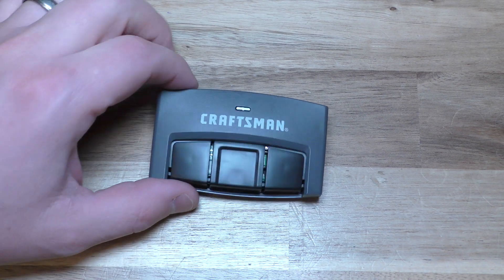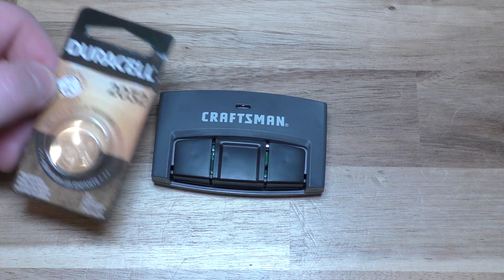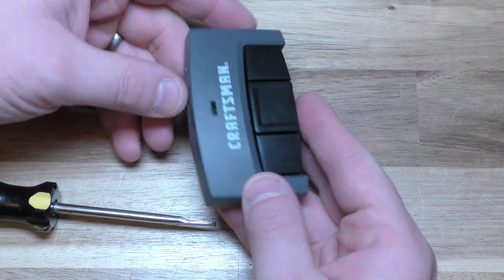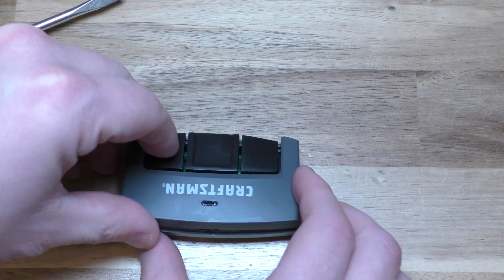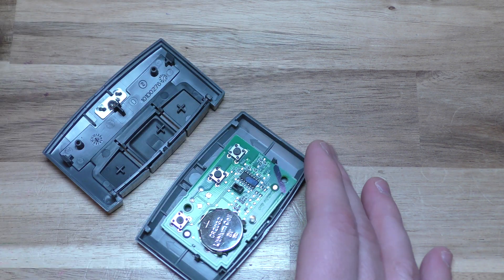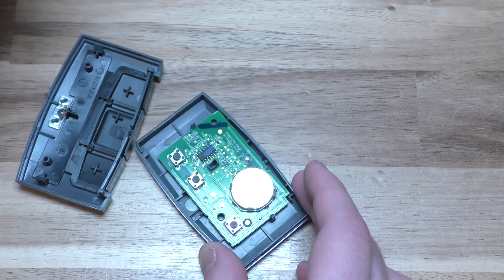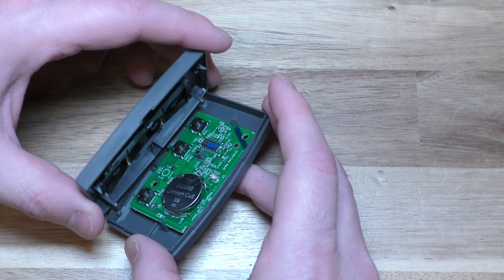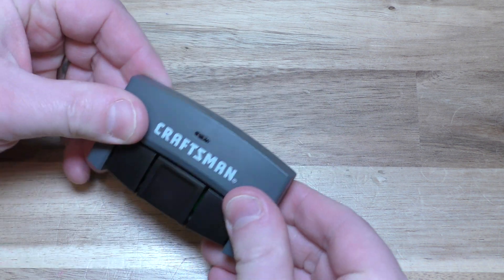Craftsman garage door opener remote battery change - EASY DIY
Remote in this video
2032 battery you need

Here is a quick little video on how to change out the battery on your Craftsman garage door opener. This model that I'm showing you the demonstration on is a CMXZDCG453 3 Button Garage Door Opener Remote. You will need one replacement 2032 battery and just follow the quick and easy steps in the video and you're all set!
Craftsman CMXZDCG453 3-Button Garage Door Remote, Black
About this item
Craftsman 3-button garage door remote
Controls up to 3 different Craftsman garage door openers.
LED light indicates the signal has been sent and shows when the battery needs changing
Provides reliable in-vehicle access to your garage and home
Features:
Multi-door compatible: controls up to 3 different craftsman garage door openers
Secure access: each time the remote is activated, a new access signal is sent from billions of possible combinations to prevent interception of the radio signal by would-be hackers
Low battery reminders: the remote's led light indicates the signal has been sent and shows when the battery needs changing